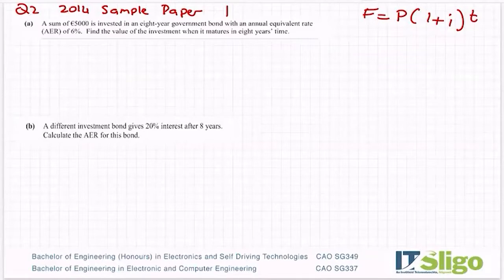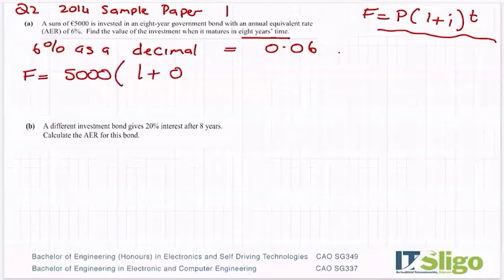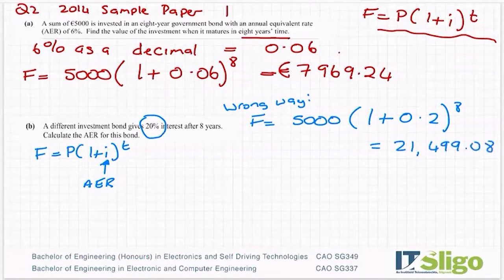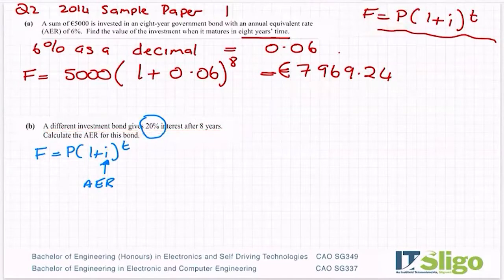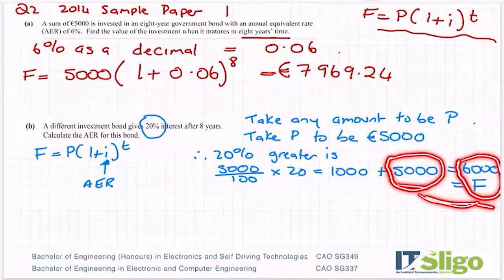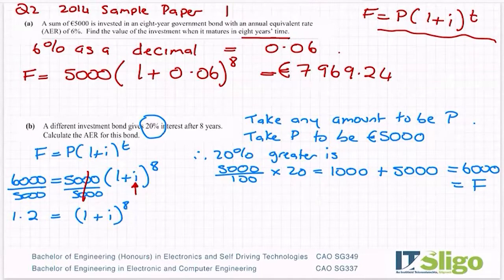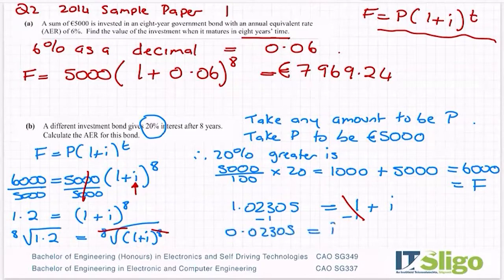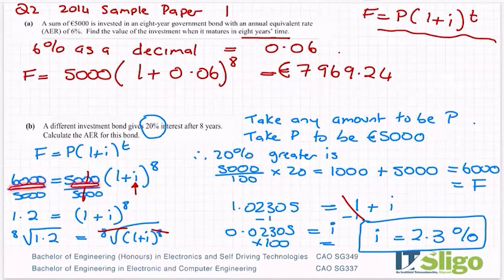Financial Maths 2014 Sample Paper 1 Q2 Leaving Cert Ordinary Level Maths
CAO SG337
BEng. in Electronic & Computer Engineering at IT Sligo

CAO SG349
BEng. (Honours) in Electronics and Self Driving Technologies.